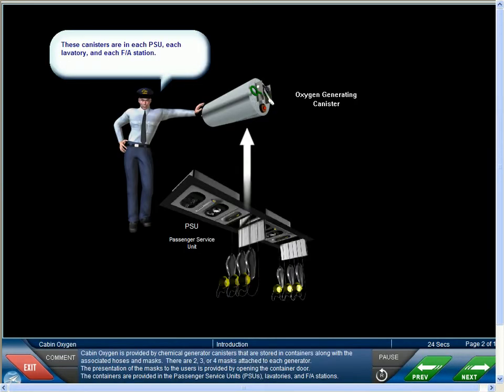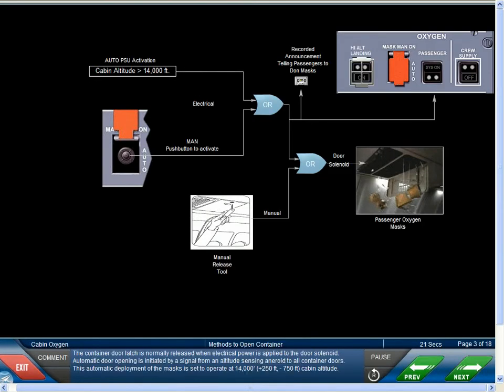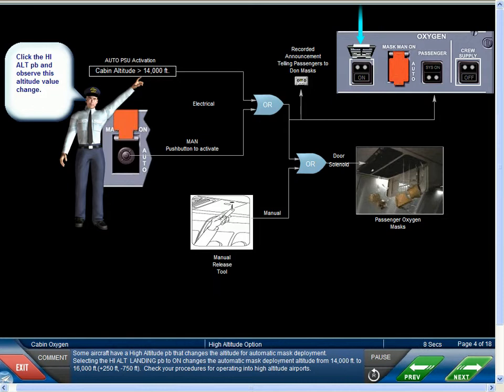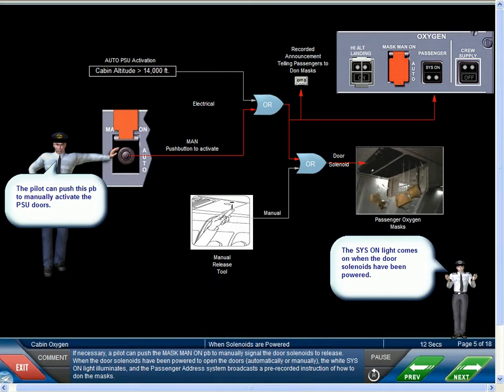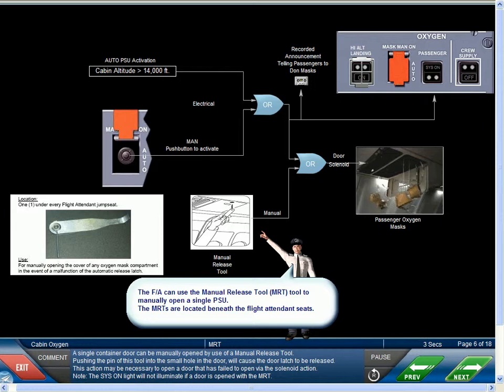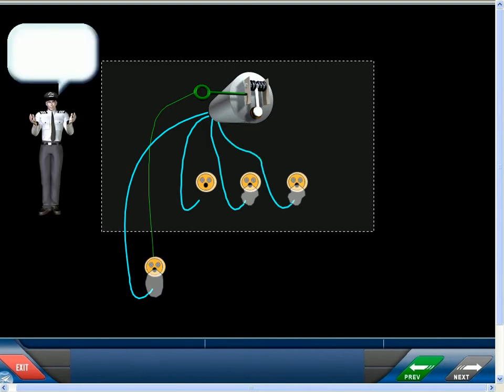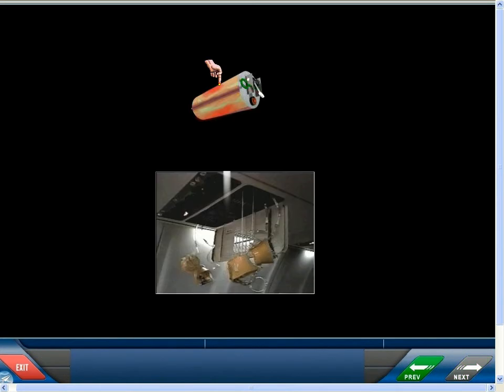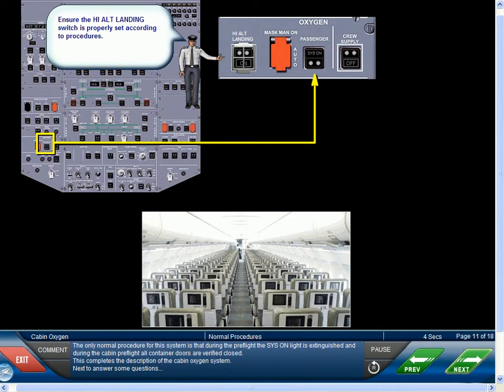2.2 Cabin oxygen